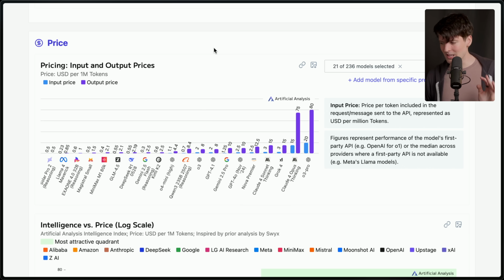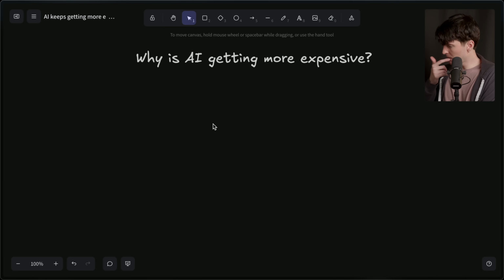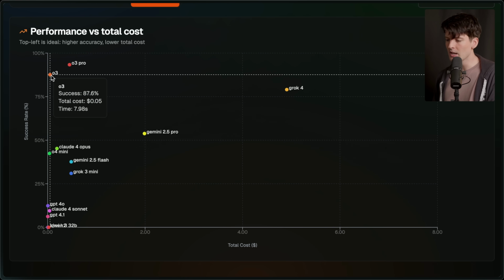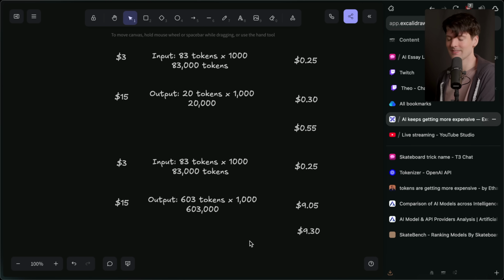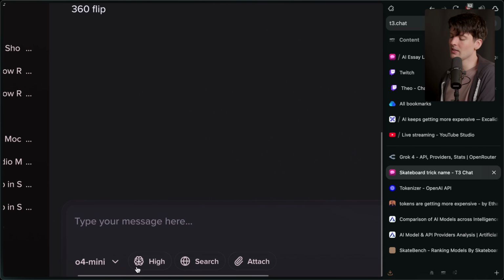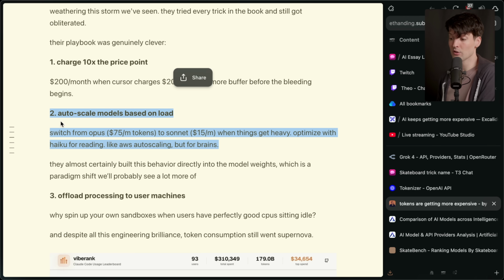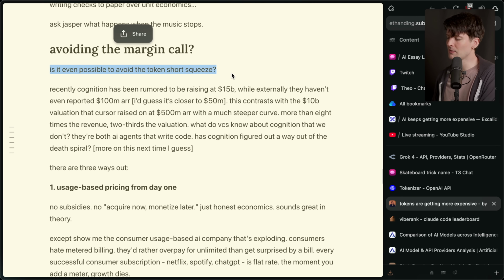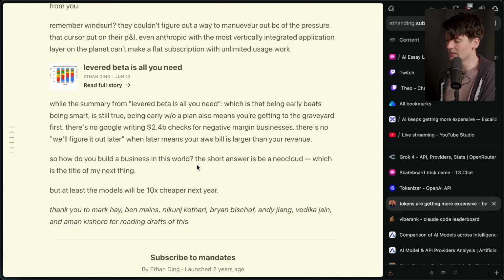I was wrong about AI costs (they keep going up)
Despite the cost of tokens going down, AI is actually getting more expensive...